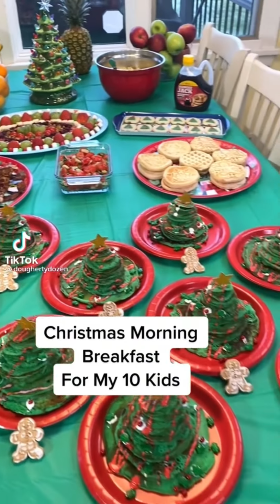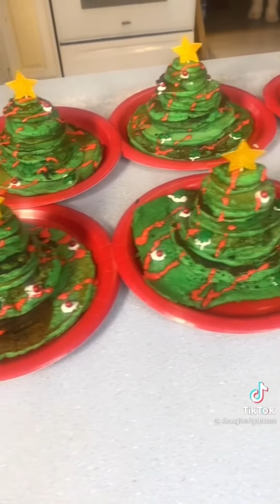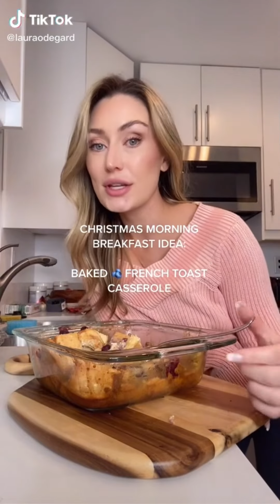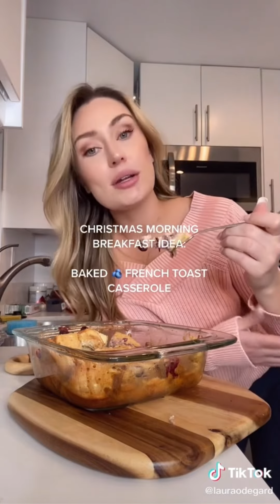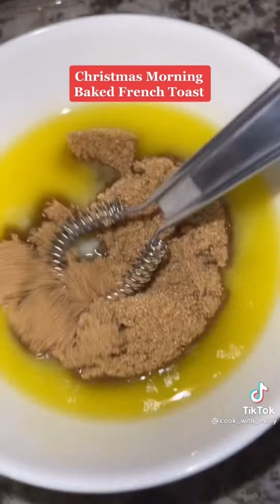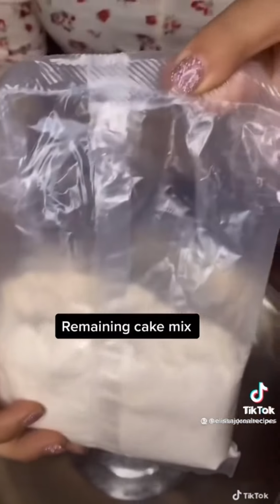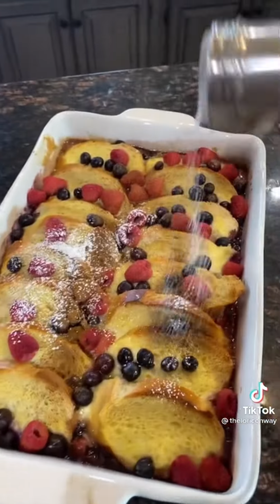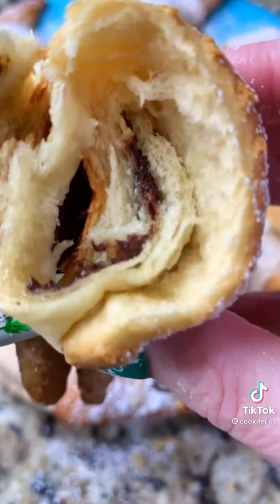Christmas Morning Breakfast Ideas ❤️🎄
I hope you enjoyed watching these delicious Christmas recipes ❤️

Videos are posted Daily!

Shop Cute/Aesthetic Beauty Products & Cosmetics Below 🧸🩷

Shop my Online Boutique 💖: Beautyinjoy.org

♡ i n s t a g r a m → idfwy_lmao
♡ s n a p c h a t→ idfwy_lmaoo
♡ t i k t o k → idfwy_lmao